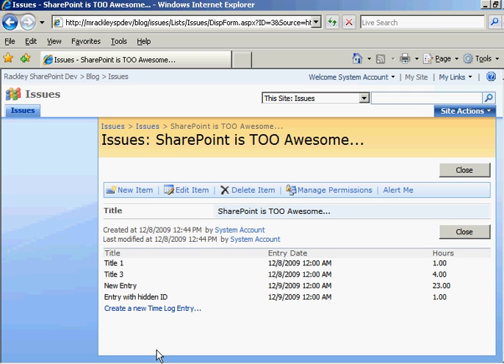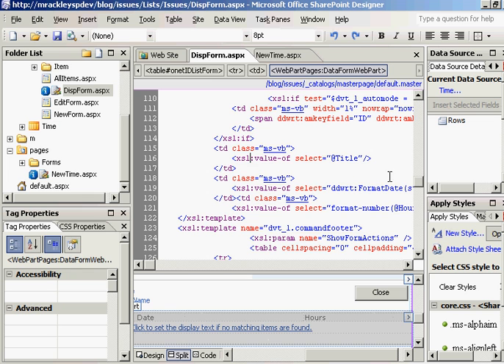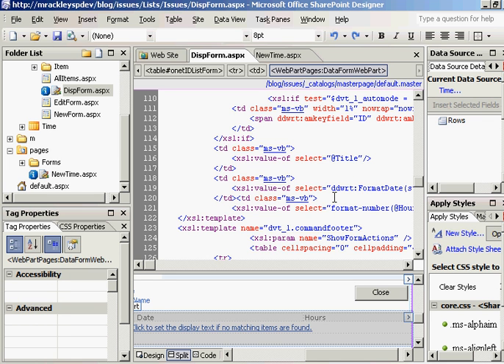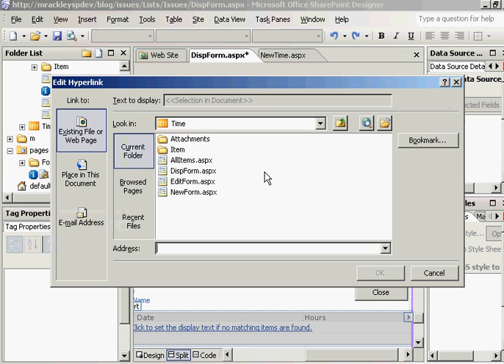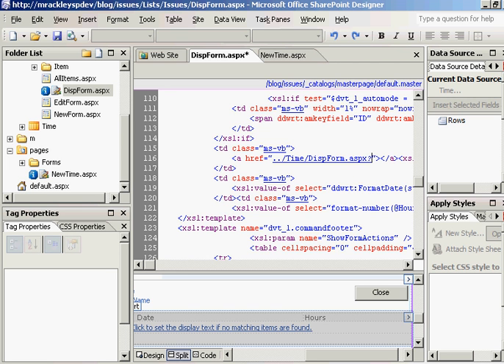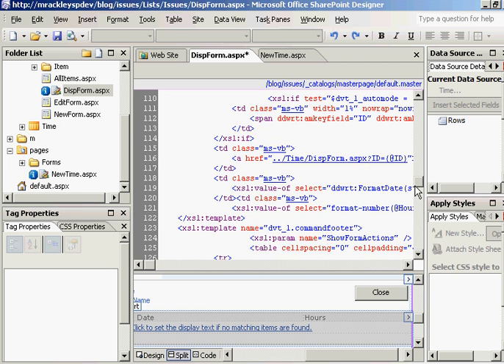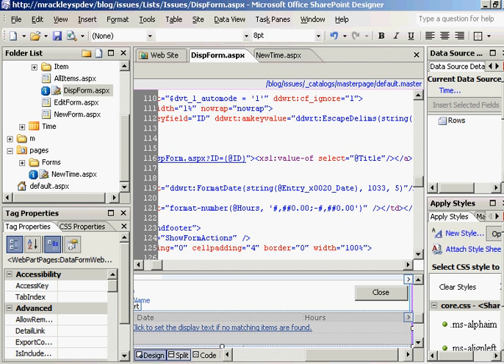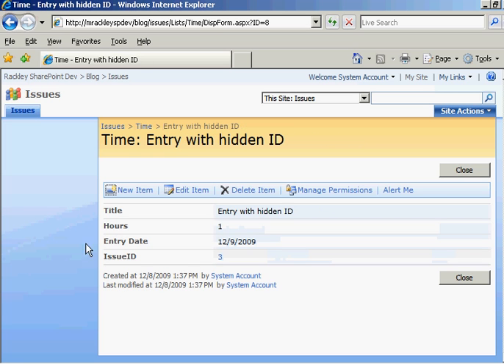Creating a SharePoint Parent/Child List Relationship 6/6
In this final video i create a link on the Child List to go to the display view for the entry.